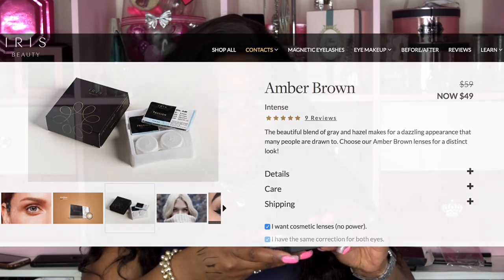These 👁👁 are INTENSE! Amber Brown Color Contacts + Products review Ft. Iris Beauty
👋🏽 VB's, I'm coming to you with these INTENSEly beautiful Contacts. Video features contacts and IRIS Beauty products review, close up, swatches, and my opinion.

Annette15